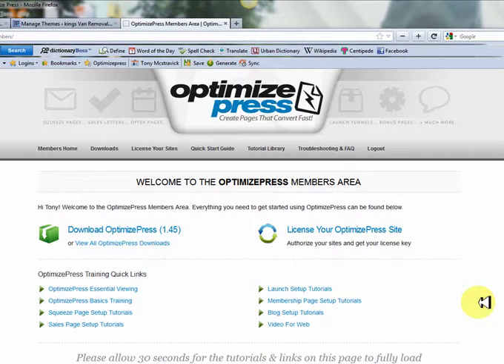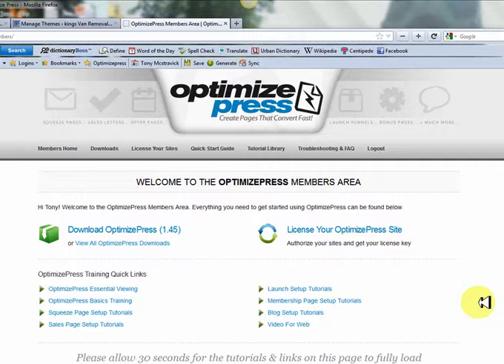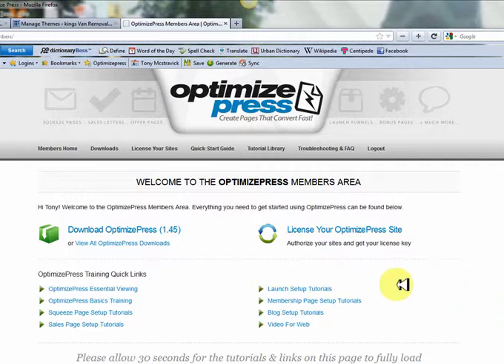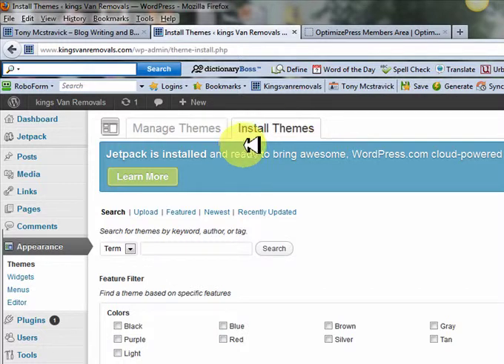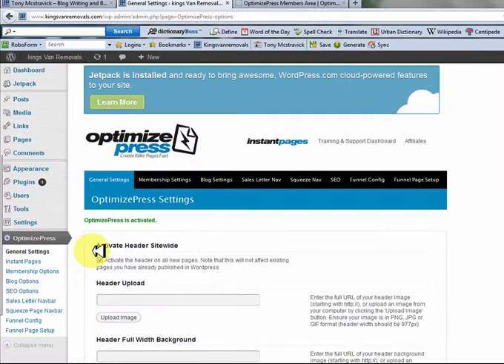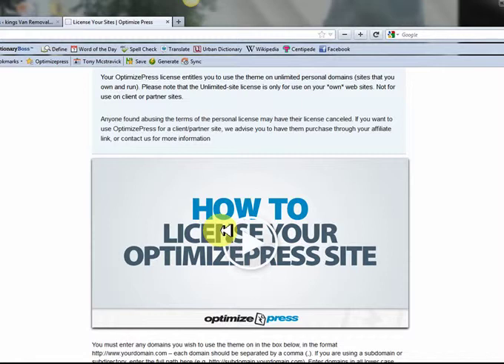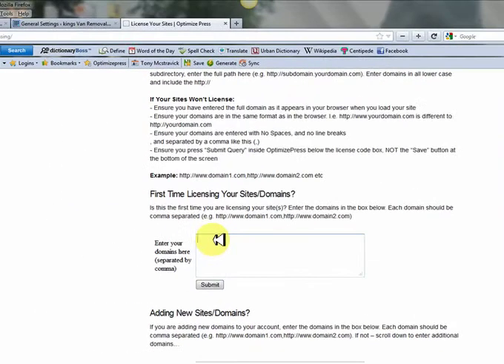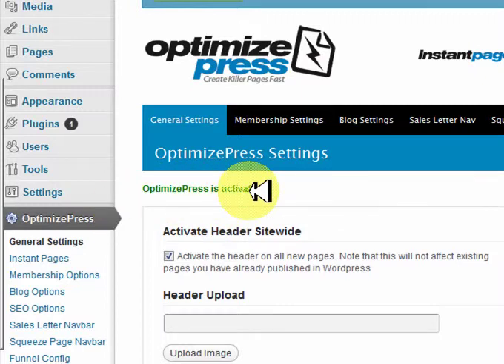Wordpress Theme Tutorial - Optimizepress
Wordpress Theme Tutorial - Optimizepress. Step by step video tutorial taking you through the whole process of using optomizepress to create your blog or website.

Regards,

Tony Mcstravick